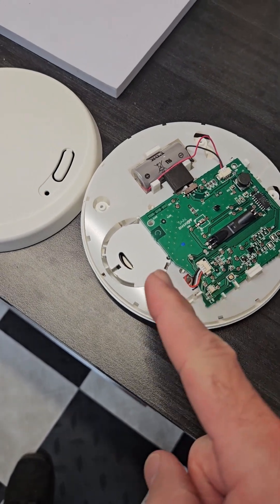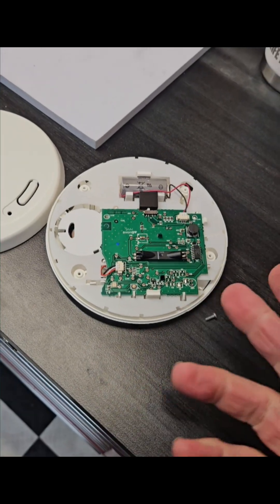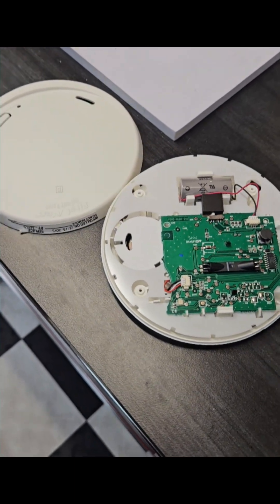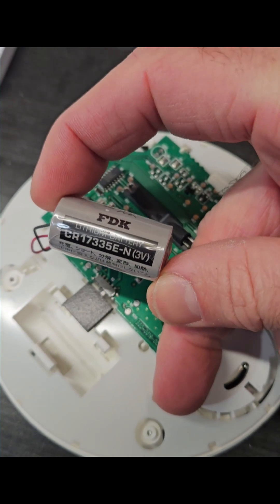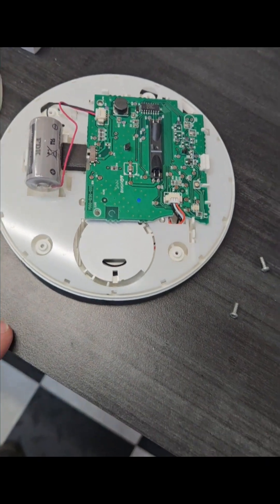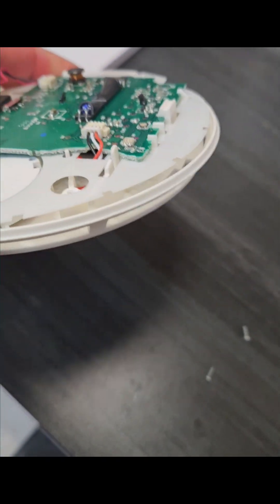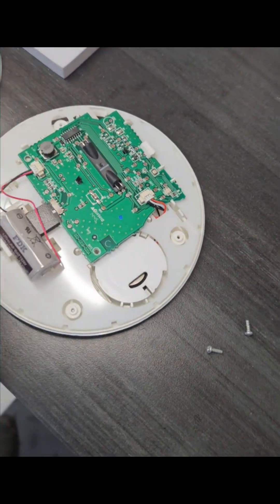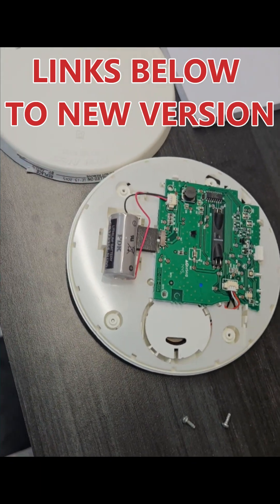DON'T DO THIS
Do not replace the battery on 10 Year smoke detectors.  All smoke detectors have about a 10 year lifespan and it's not just the Lithium ion battery.  The actual electronics simply wear out and are not as effective.  While this may not a big issue for, like, a roomba, it is a very big deal when you are trying to save lives by alarming everyone to a fire.

New 10-year smoke detector